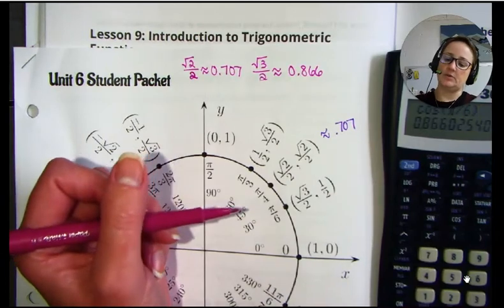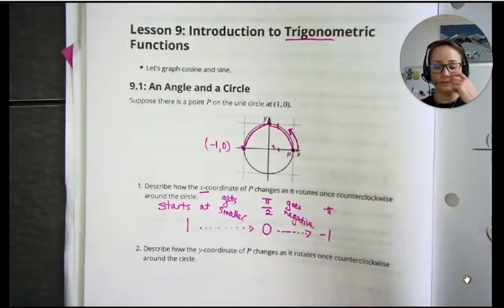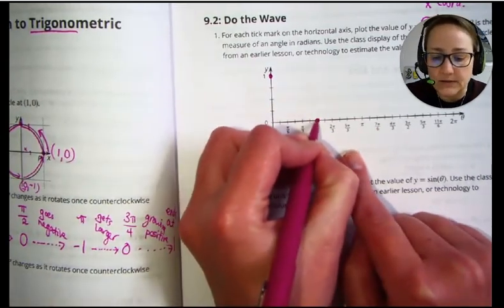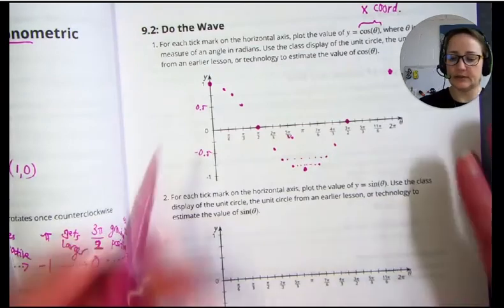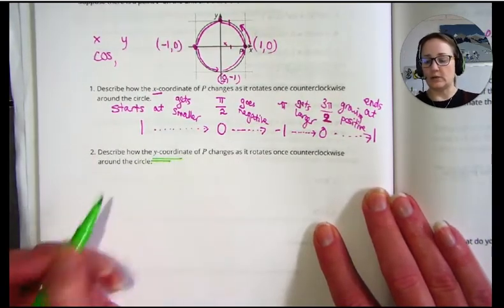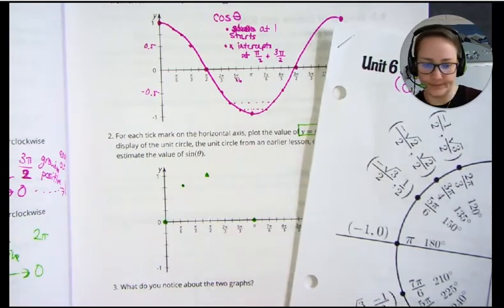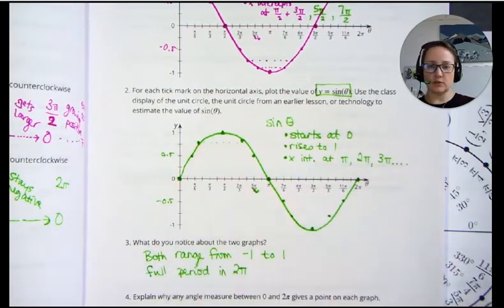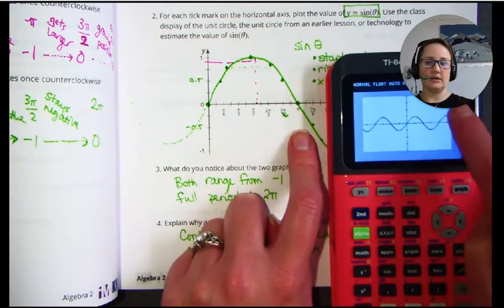Unit6 Lesson 9.1 & 9.2